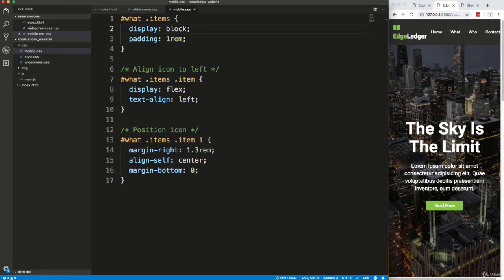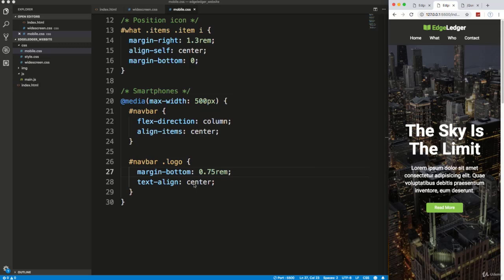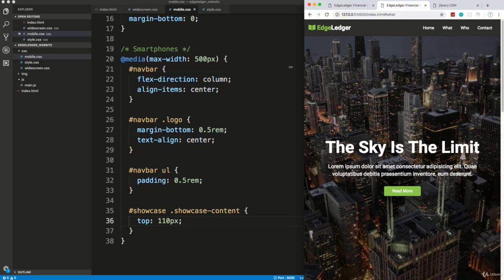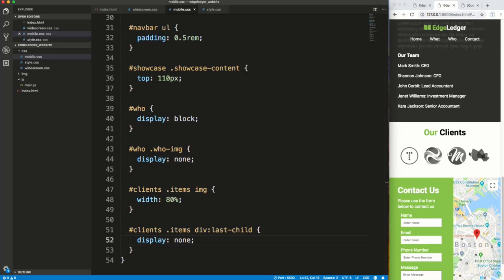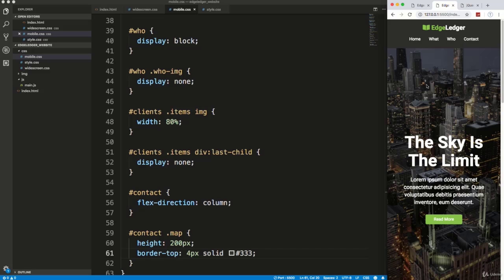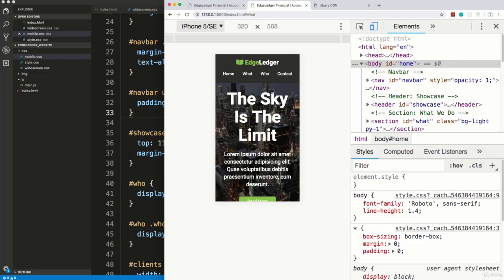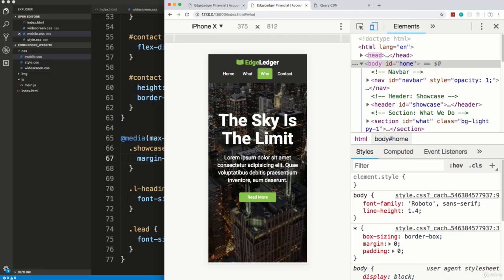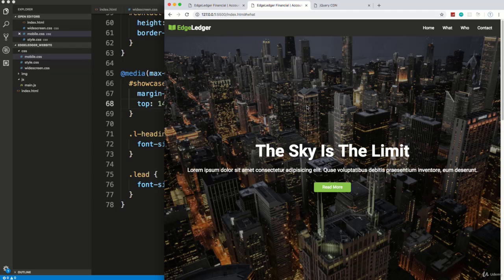Lesson 58 . EdgeLedger Website Smartphone View